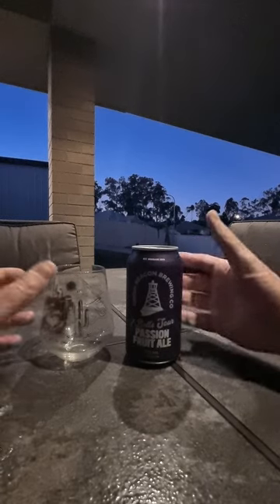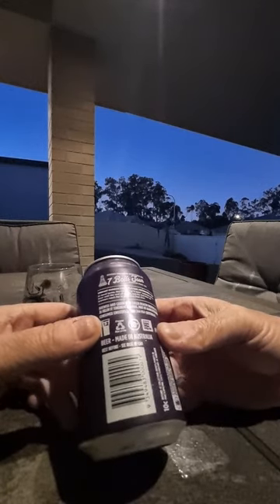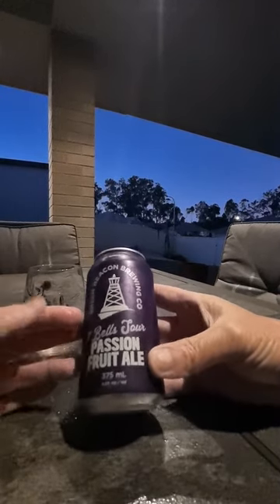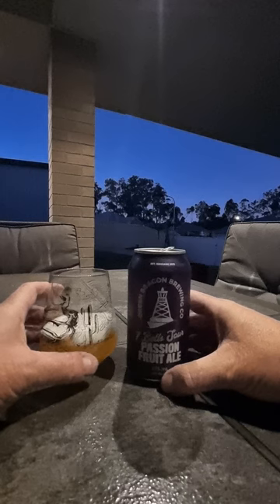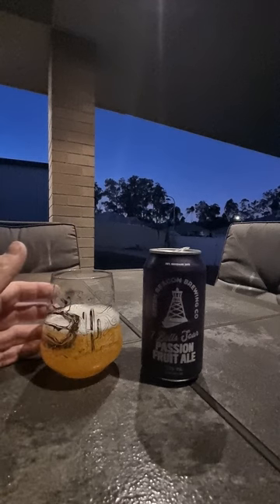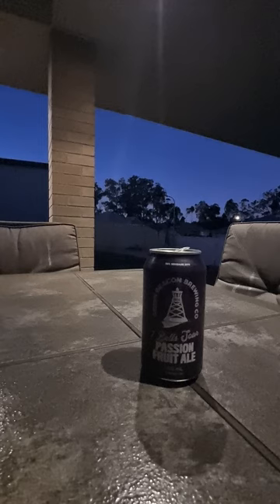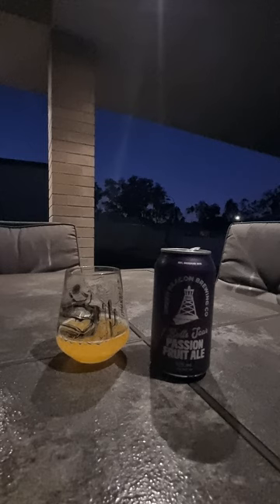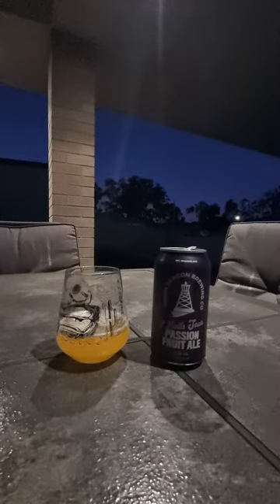Green Beacon Brewing 7 bells sour ale review.